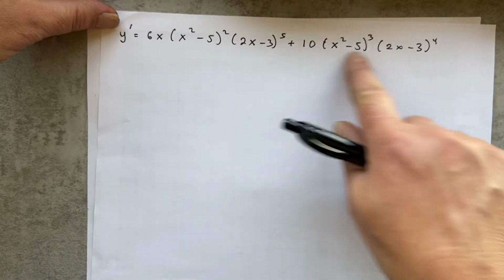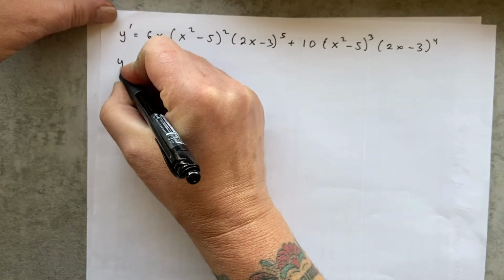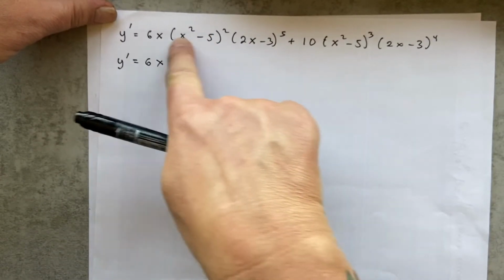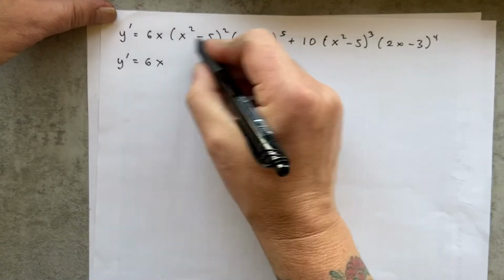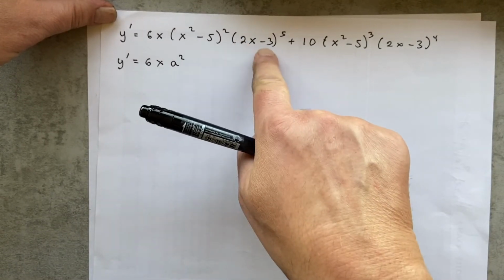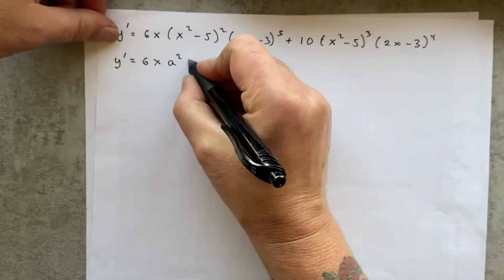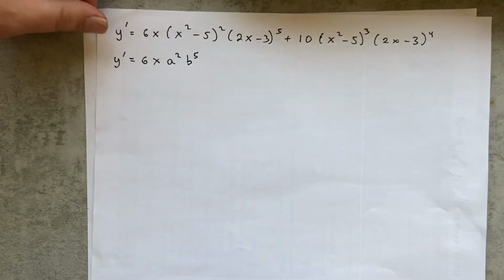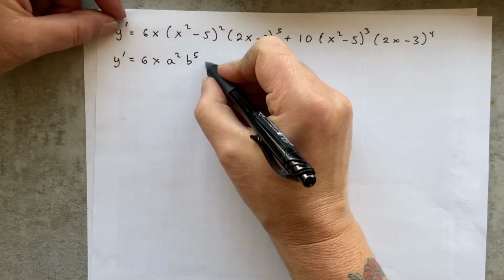148 2 4 #9 Factoring Help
148 2.4 #9 Factoring Help